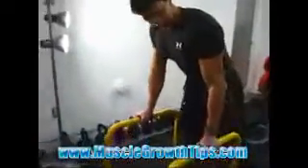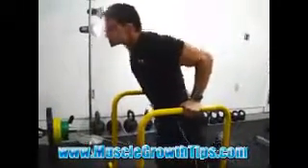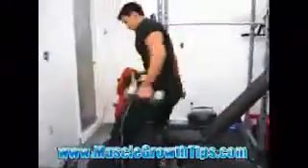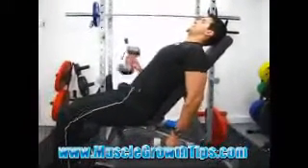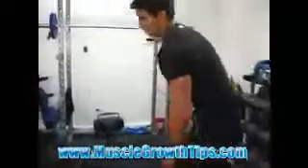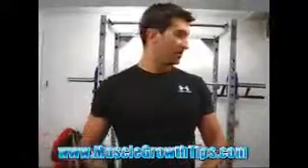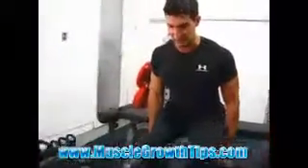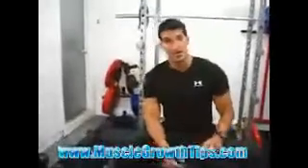German Volume Training - Day 3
This is an advanced weight lifting program that targets a group of muscles and exposes them to an extensive volume of reps, specifically 10 sets of a single exercise.  Gain ten pounds of muscle or more in six weeks - it's not uncommon by following German Volume Training!!